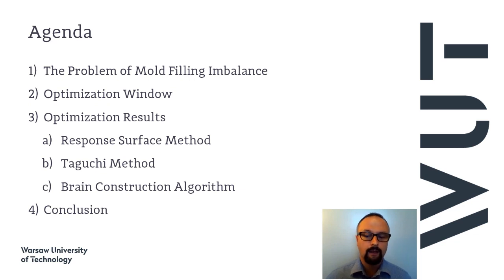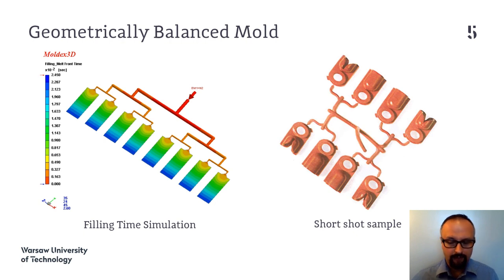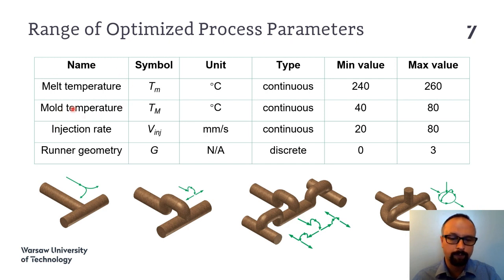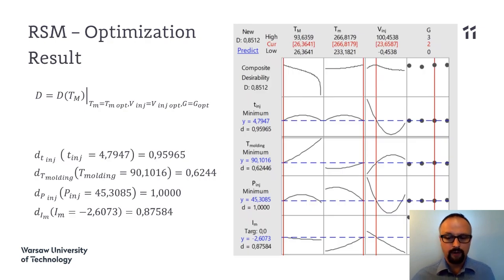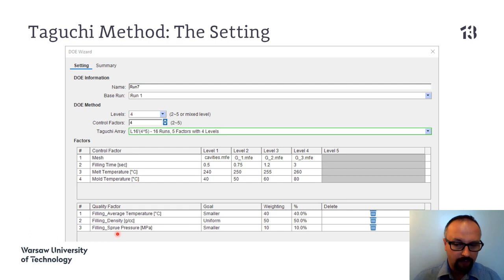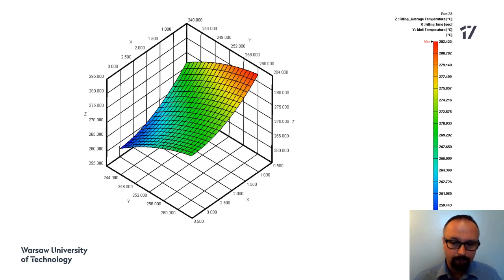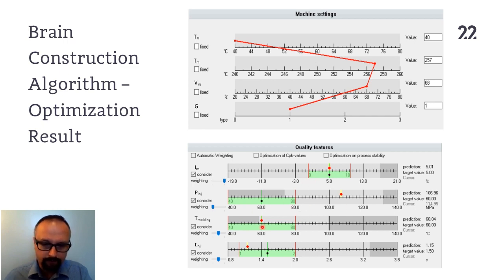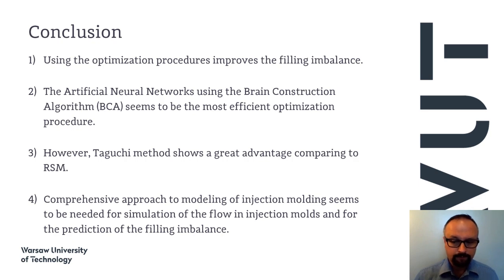Optymalizacja nierównomiernego wypełniania form wtryskowych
Zapis prezentacji z Moldex3D Technical Conference 2020
1. RSM
2. Macierze Taguchi
3. Sztuczna Inteligencja (BCA)